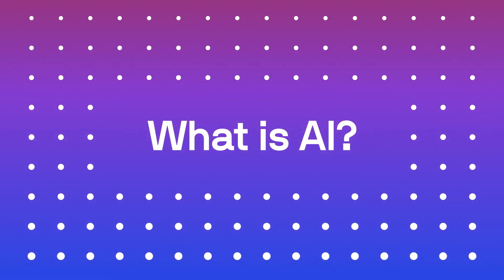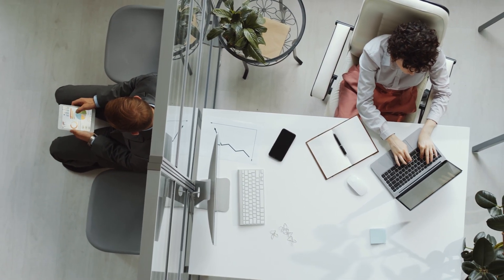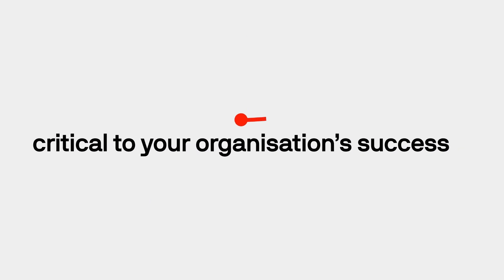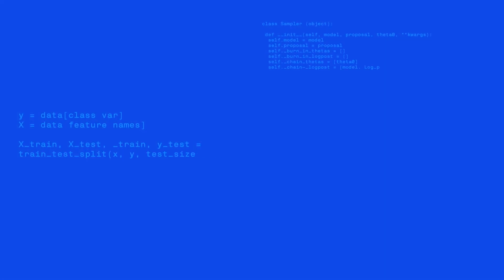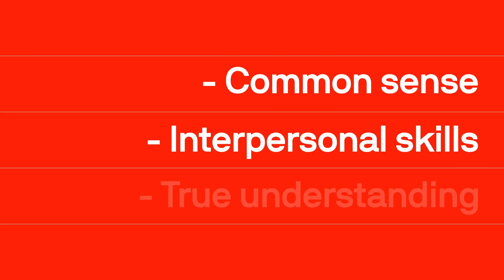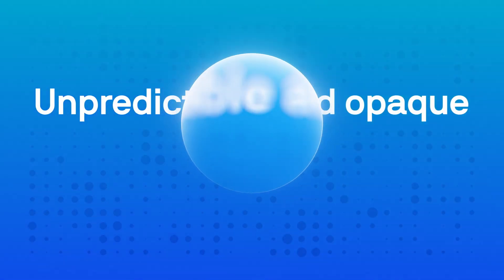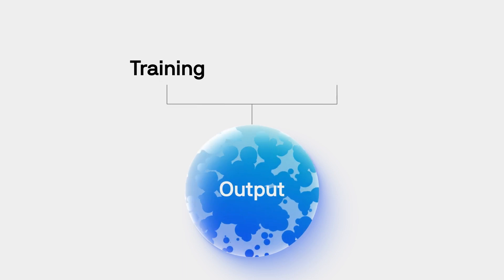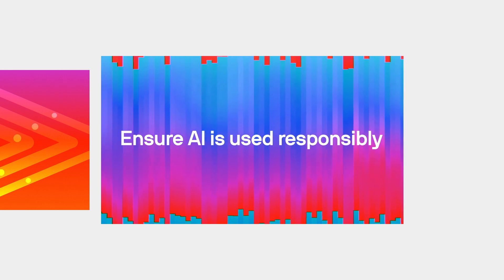What is AI?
AI is crucial for modern business operations, driving technologies like smartphones, social media targeting, and recruitment. While some AI systems, like navigation tools, pose minimal risk, others introduce cybersecurity and safety concerns. As AI becomes fundamental to business, leaders must develop a basic understanding of its workings and the importance of managing it carefully.

AI encompasses a broad range of digital systems that perform human-like tasks, learn from data without explicit programming, and can operate unpredictably and opaquely. Managing these risks  necessitates careful management to harness AI’s potential safely and responsibly.